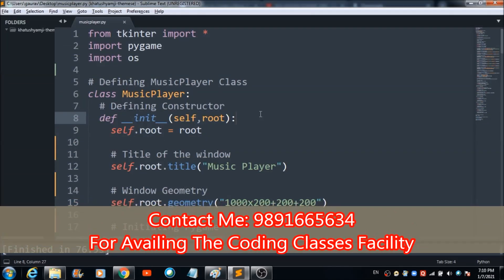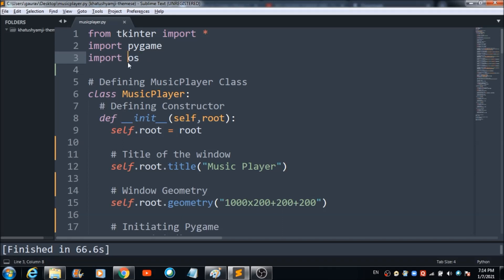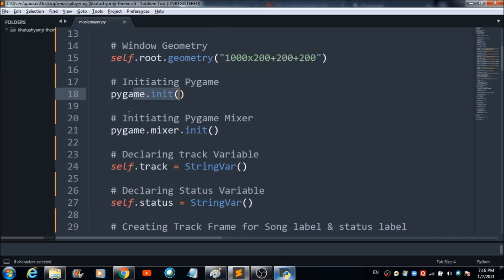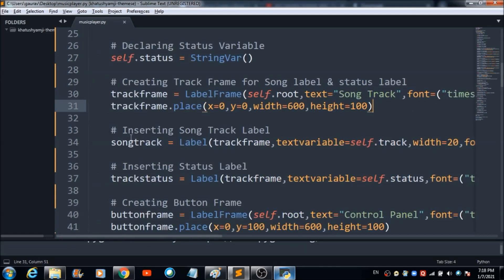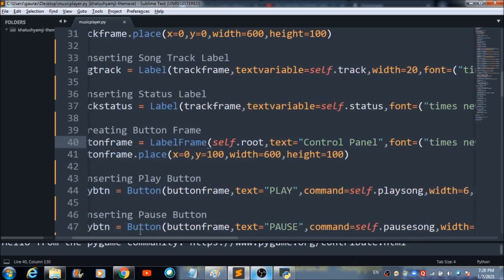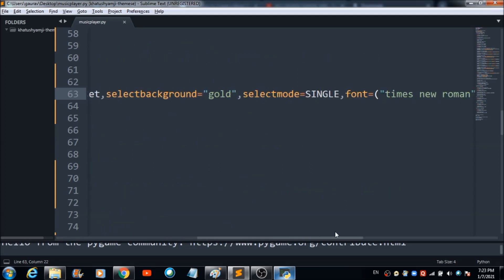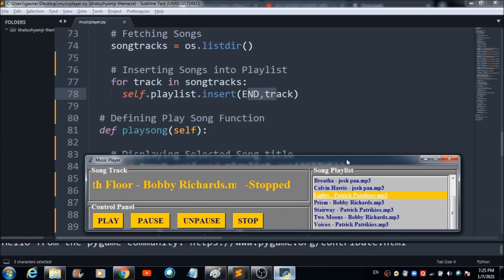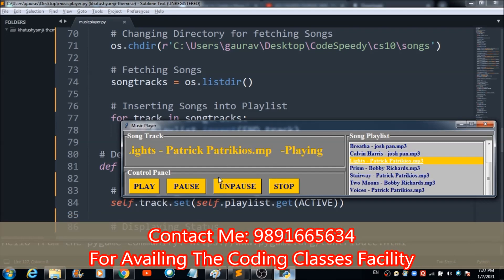Create Music Player In Python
In this lecture we will learn to make use of tkinter, os and pygame for developing a simple music player .

Here we will import all the required files from the above three modules and then use the same for developing a music player.

Every line of code which is used have been very finely explained so that anyone can use the code and create his or her own music player.

If you will listen to the whole lecture attentively you will be able to customize the final view also of the player .